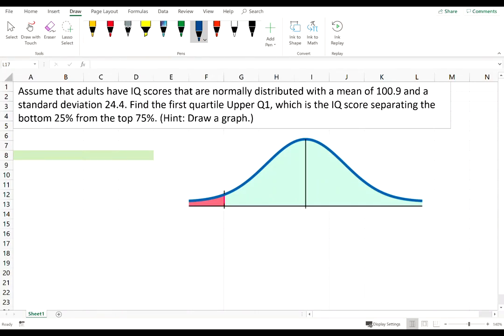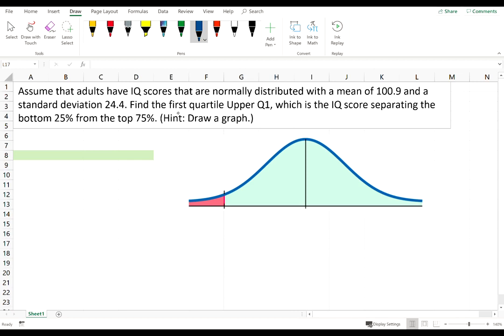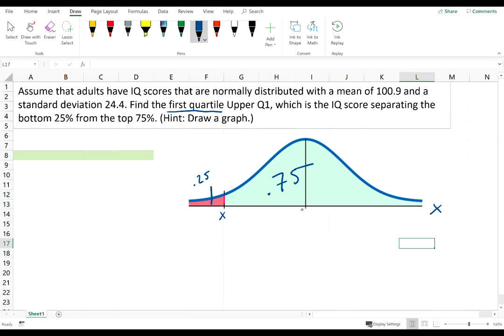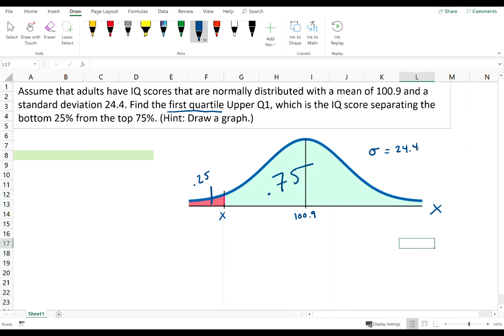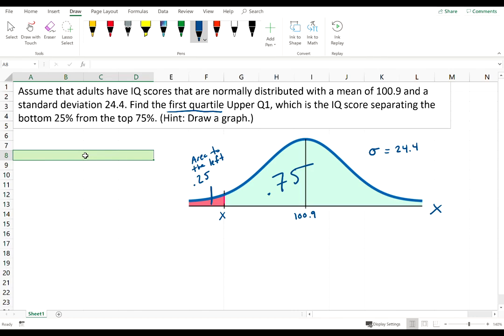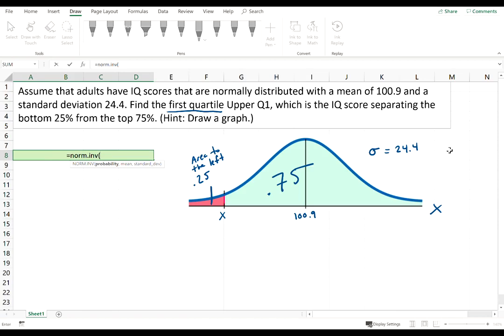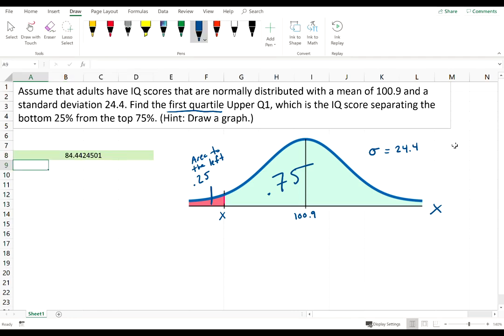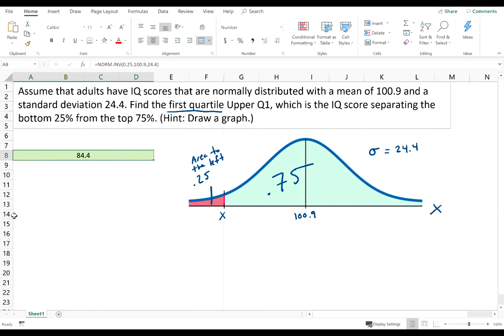Eric's Statistics Lecture: Find the 1st Quartile for Normally Distributed IQ Scores (Using Excel)